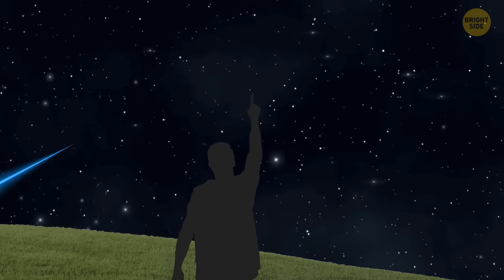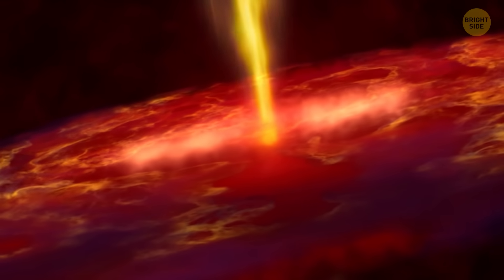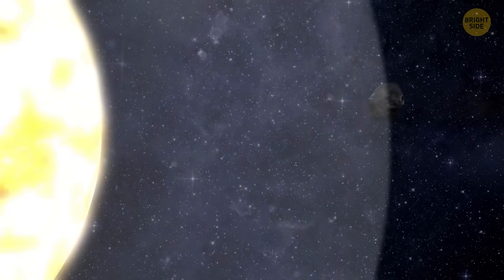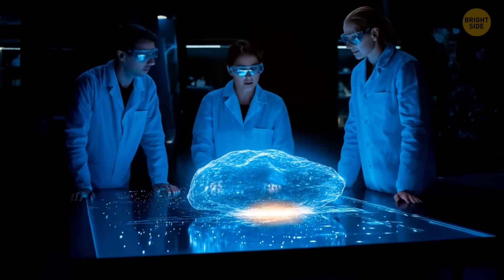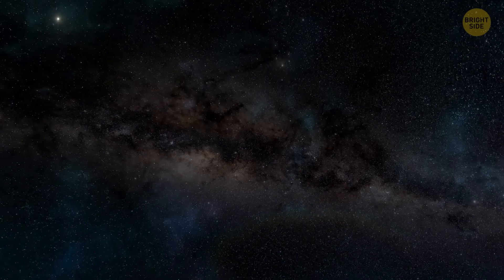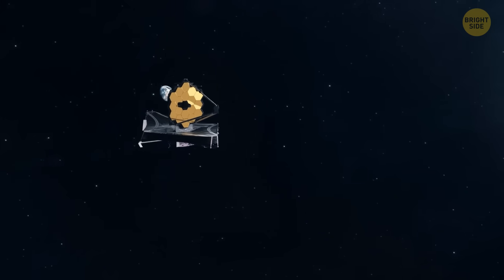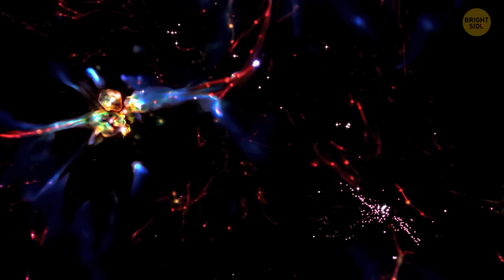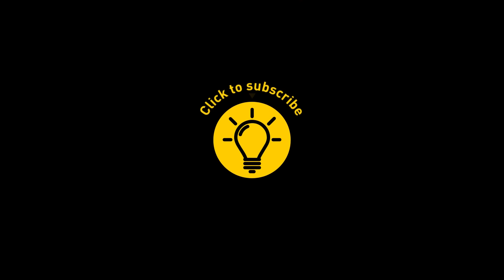Strange Cosmic Visitor Just Showed Up Near Earth (Too Close!)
Something mysterious and possibly dangerous has just entered our cosmic neighborhood — and it's a little too close for comfort. In this video, we explore what scientists have just spotted zipping through space near our planet. Is it a rogue asteroid, an interstellar object like ‘Oumuamua, or something even stranger? Get ready for space science, suspense, and surprises as we break down what we know — and what we don’t — about this unexpected visitor. 🔭 Watch now before it vanishes back into the depths of space.

ENNU’S JOURNEY: by NASA's Goddard Space Flight Center Conceptual Image Lab,
Coma Cluster: by Chandra X-ray Observatory, ROSAT/MPE/S. L. Snowden,
Animation is created by Bright Side.